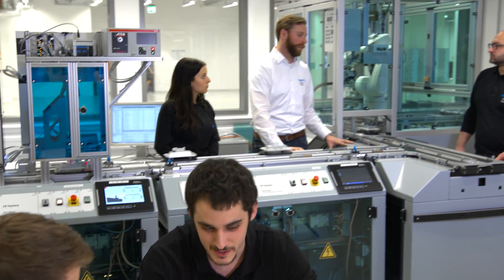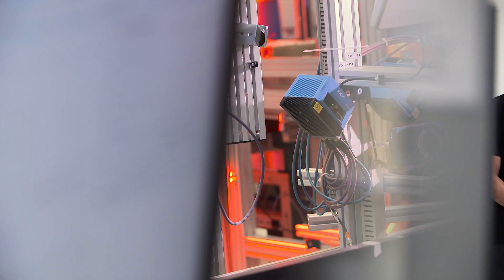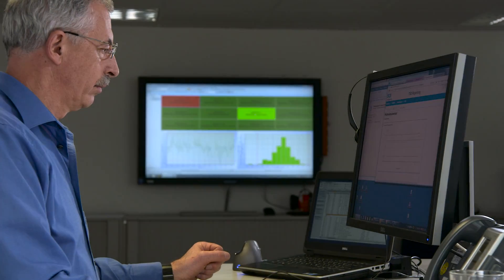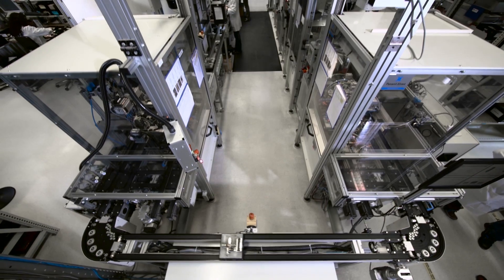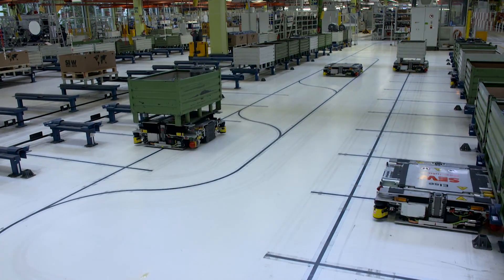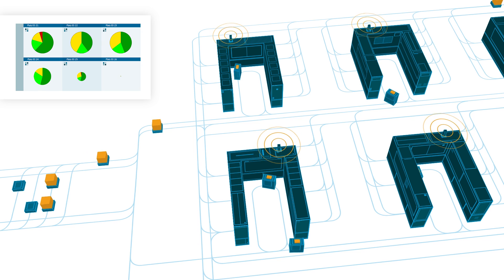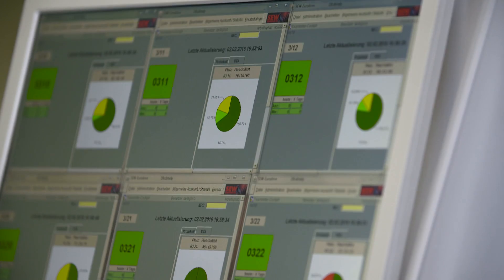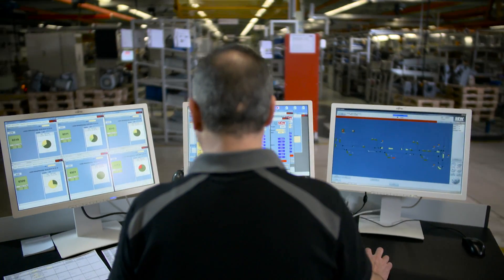Implementing Industrie 4.0: This is how it works!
Industrie 4.0 is no longer just a theory, the practice is now being applied in many German businesses. The demands of a global competition have rapidly increased in recent years. However, in the innovative German market in particular, numerous companies have succeeded by using these challenges as opportunities.

Many thanks to Festo, SEW and Sick!